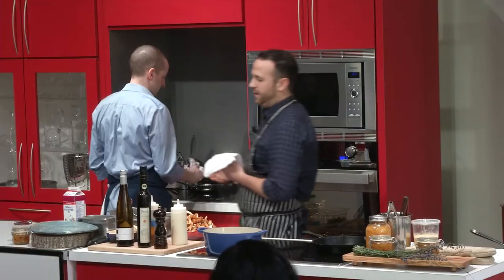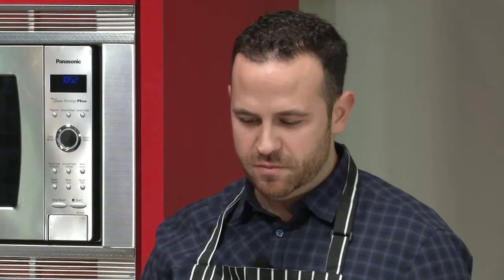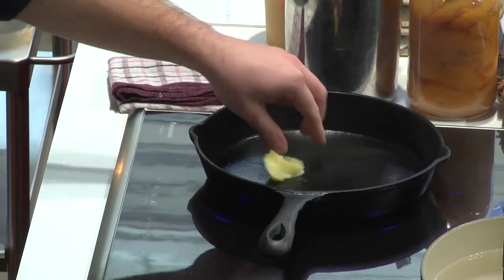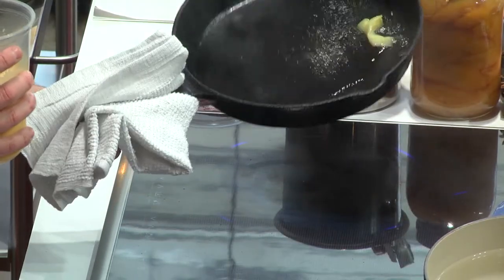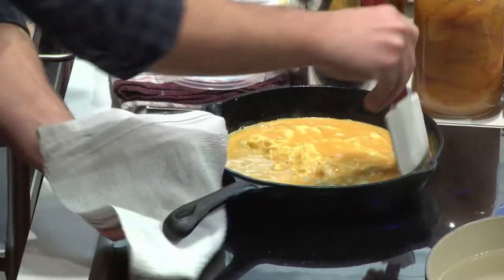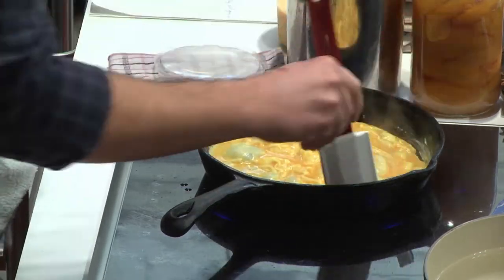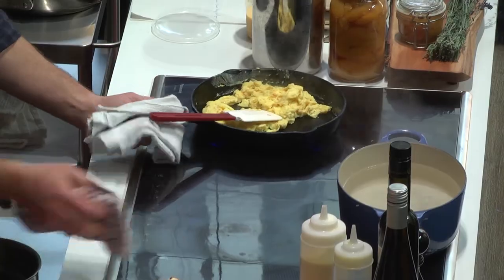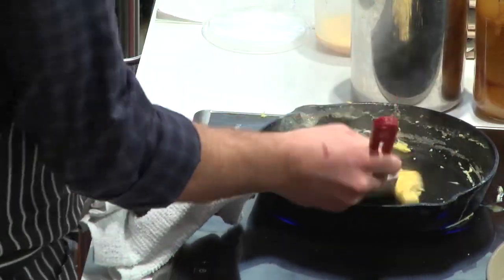Fluffy Scrambled Eggs with White Truffles - Panasonic Cooking Canada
Chef Craig Harding whips up some fluffy scrambled eggs with white truffles using Panasonic's next generation Induction Cooktop.